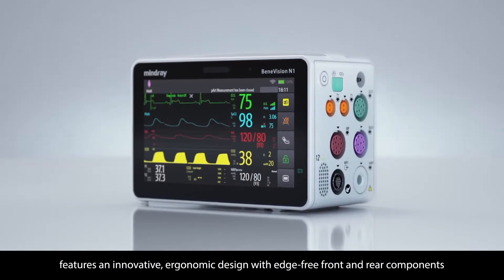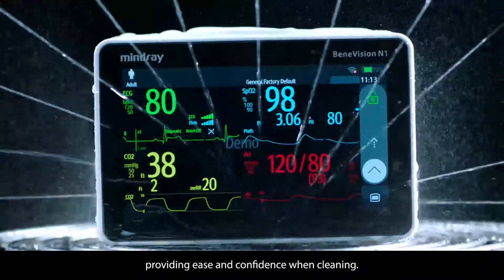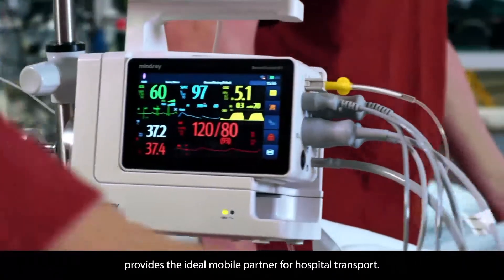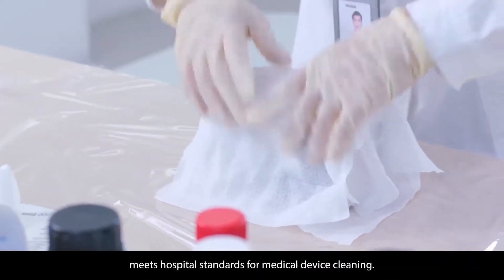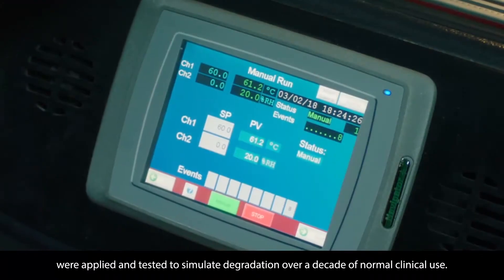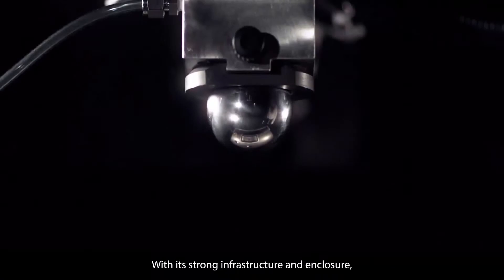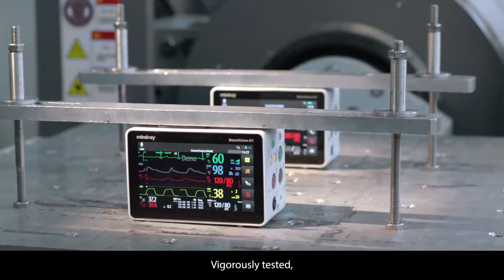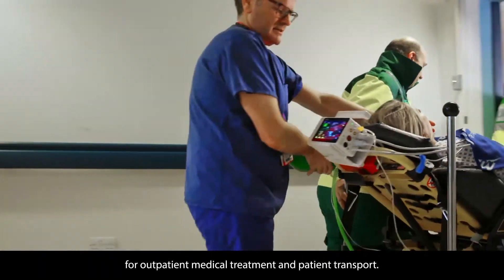BeneVision N1 Patient Monitor Outstanding Reliability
The BeneVision N1 Patient Monitor delivers outstanding reliability with an innovative design that achieves IP44 water and particle resistance ratings and consists of industry-leading, chemical-resistant materials.